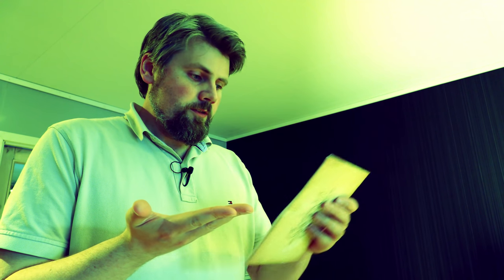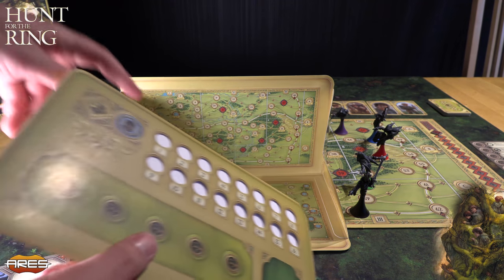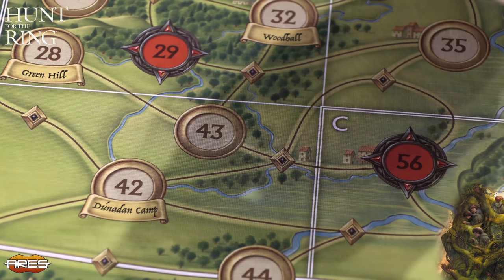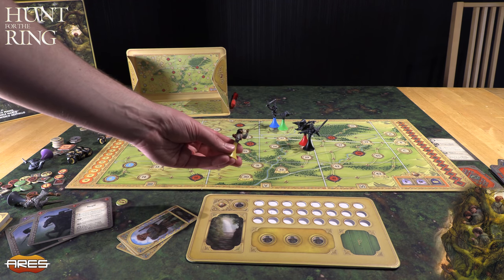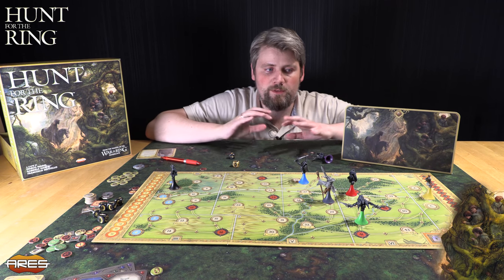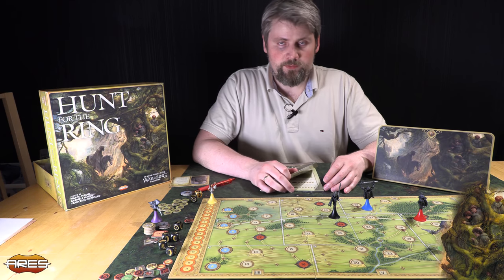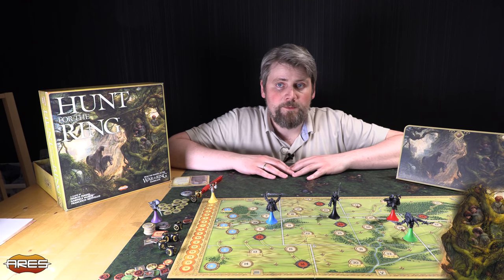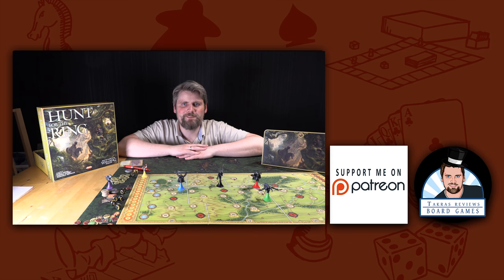Anmeldelse av Hunt for the Ring (2017) fra Ares Games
Brettspill med Takras hjelper deg å finne brettspill som nettopp du liker. Det er mange engelske videoer der ute, men det hjelper ikke mye for dem som foretrekker norsk.

Se for enda flere videoer og bli oppslukt i den fantastiske spillverdenen vi har i dag.

Lyst til å støtte prosjektet? Sjekk ut for hvordan du kan gjøre det.